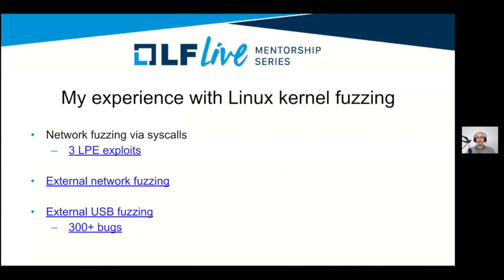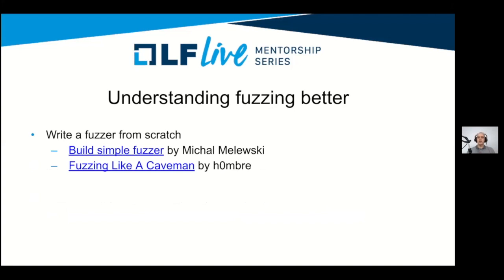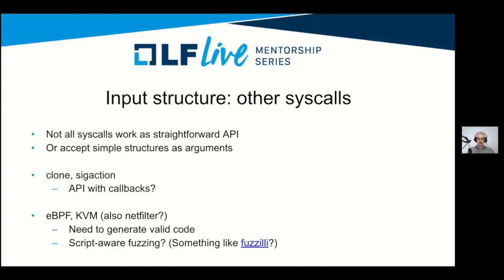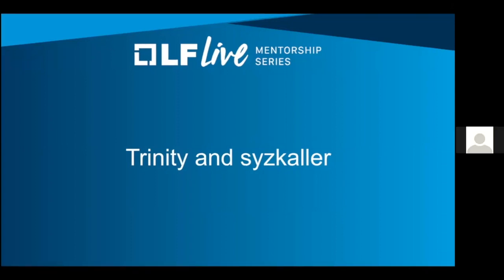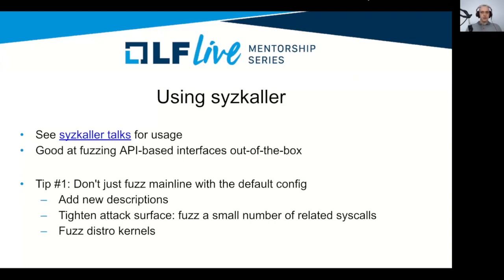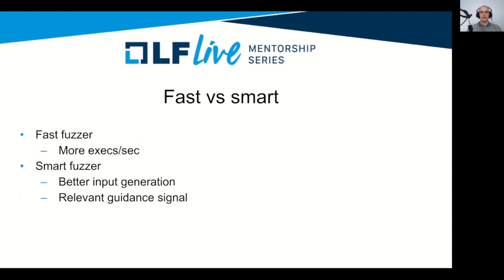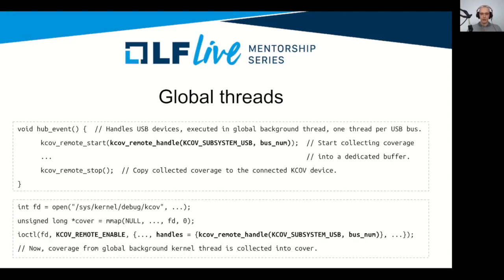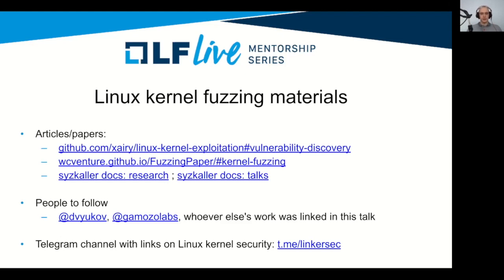Mentorship Session: Fuzzing the Linux Kernel